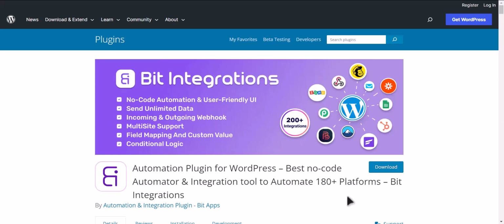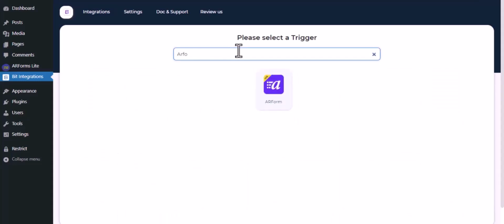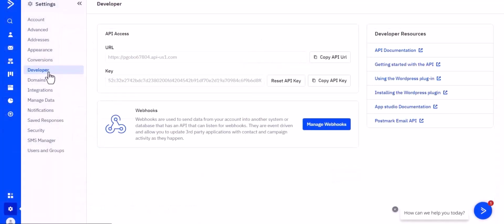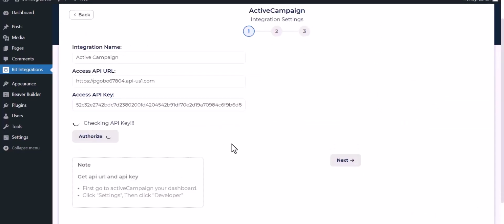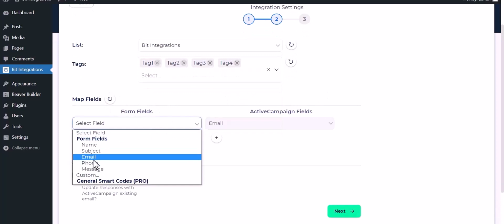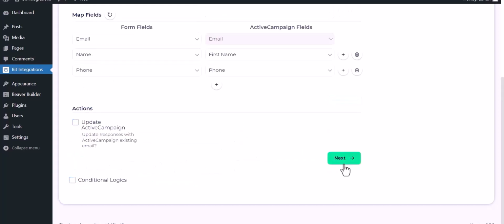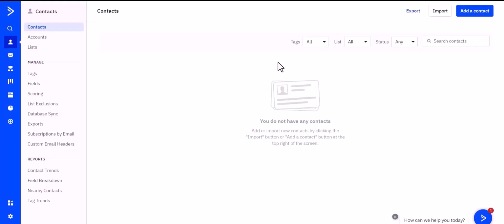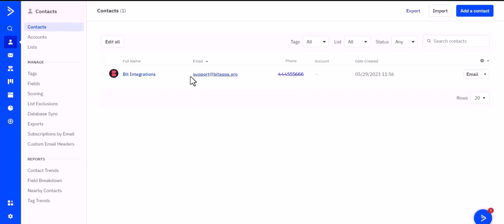Integrating ARForms with ActiveCampaign | Step-by-Step Tutorial | Bit Integrations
🎯 Unlock the full potential of your marketing campaigns with our latest tutorial! Watch as we guide you through the seamless integration of ARForms with ActiveCampaign using the cutting-edge Bit Integrations WordPress plugin.

🔗 Dive into the world of ARForms and ActiveCampaign, a powerhouse of cloud-based marketing and sales automation tools. With features ranging from email marketing and lead scoring to web analytics and CRM capabilities, along with a live chat messaging platform called Conversations, ActiveCampaign is designed to elevate your campaigns to new heights.

🌐 Key Highlights:
🔌 Step-by-step tutorial on integrating ARForms with ActiveCampaign using the innovative Bit Integrations WordPress plugin.
📊 Unleash the power of ActiveCampaign's advanced features for superior email marketing, lead generation, and customer engagement.
🚀 Elevate your campaigns with automated workflows and seamless data synchronization.

Join us on this journey as we explore the seamless integration of ARForms with ActiveCampaign, and learn how to create marketing campaigns that captivate your audience and drive exceptional results.

Ready to get started? Discover the Bit Integrations Free version, available on the WordPress plugin directory

For even more advanced campaign management and features, explore the Bit Integrations Pro version

🔔 Don't miss out on the latest insights and tutorials! Integrate ARForms with ActiveCampaign using Bit Integrations and watch your campaigns thrive! 🚀